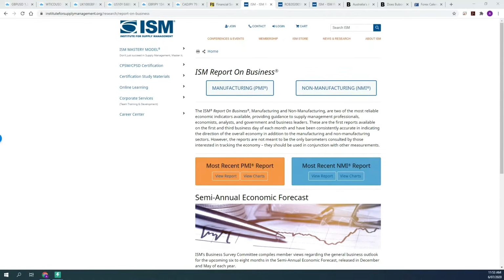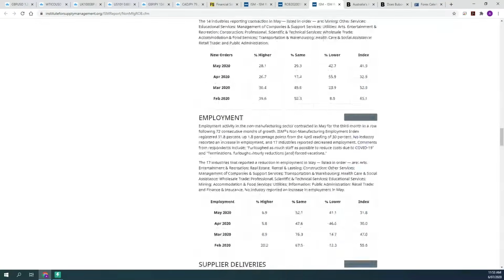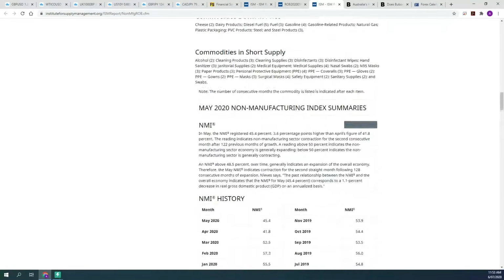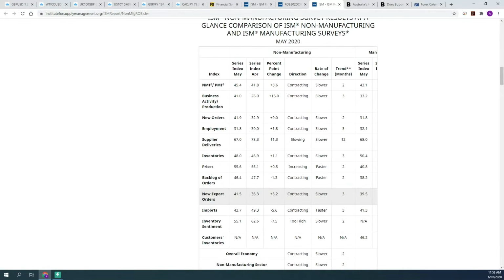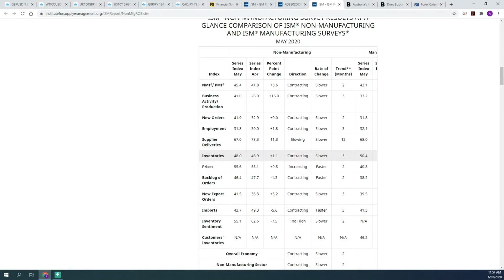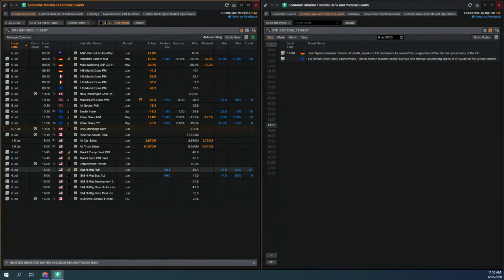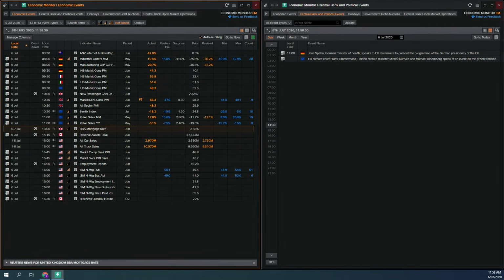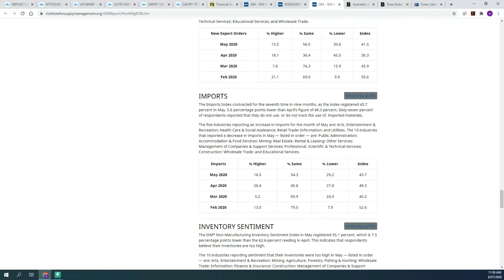What Is US ISM PMI Data & How To Trade It?